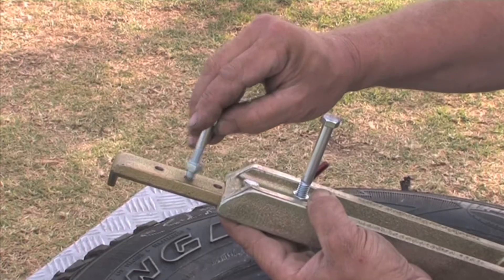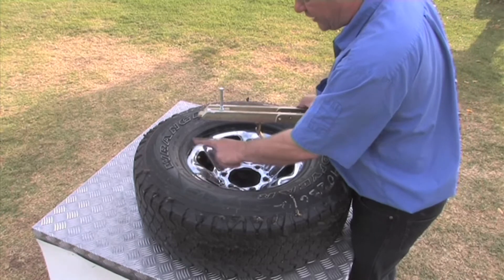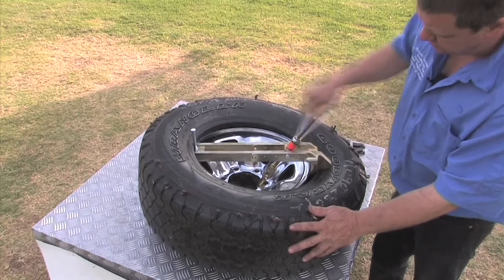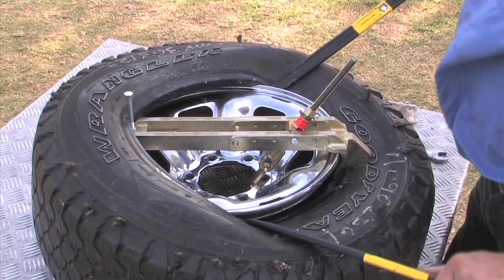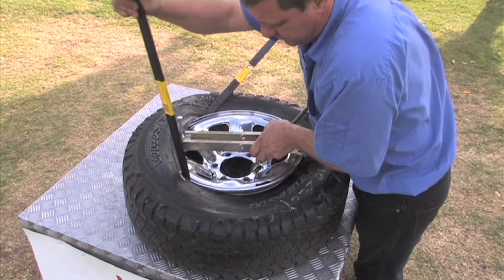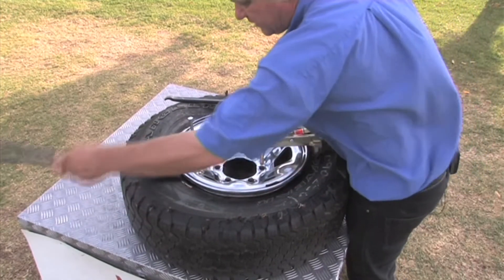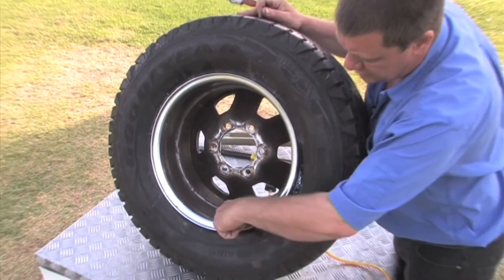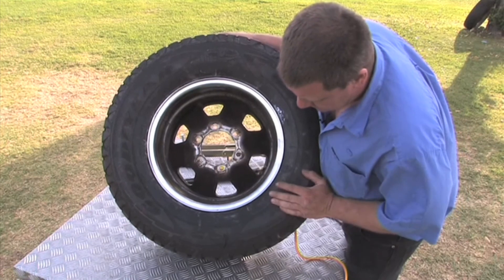Refitting second bead with the R&R Beadbreaker & Tyre Refitting Tool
Refitting second bead with the R&R Beadbreaker & Tyre Refitting Tool How to get the last bead on with ease.